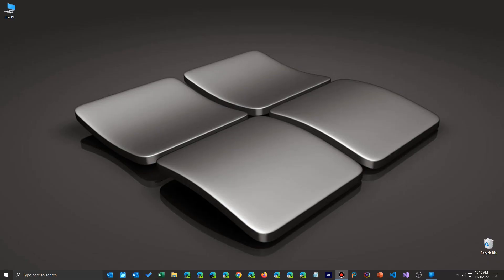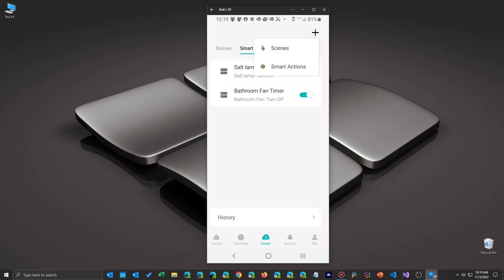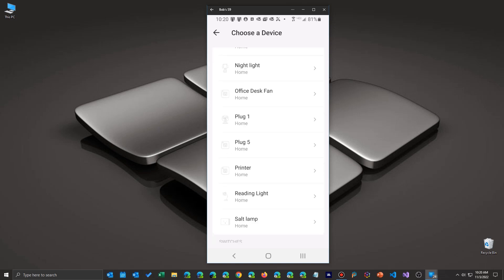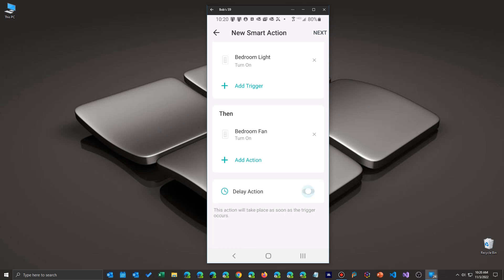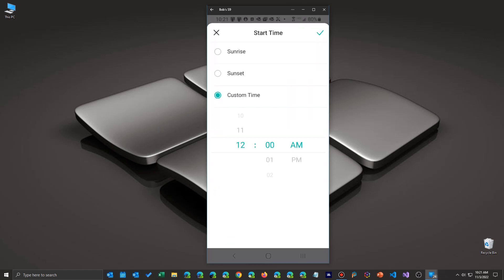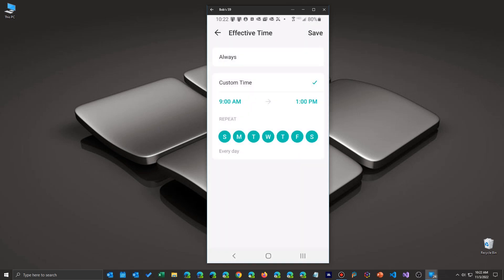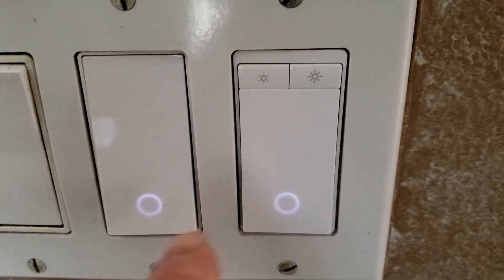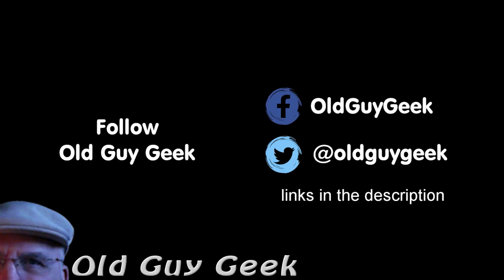Smart Home - Trigger Another Device with Kasa Smart Actions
There may be a time where you want to have two smart devices activate in tandem. But you don't want to have to give two commands.

So that's where Kasa Smart Actions come into play. You can setup and action that detects when a particular device is activated. Then, if there is a Smart Action associated with it, it will perform the actions that are setup for that situation. In fact, you can even setup that Smart Action to occur only on certain days or only during certain times of the day.

Here's a simple smart action to show how you set it up. And don't forget, you can setup an Alexa or Google command to activate that device and if there is a smart action associated with it and it's the proper day and time, it will perform the secondary action.

00:00 Start
00:10 Intro
00:20 Kasa App
00:40 Adding Smart Action
01:00 Adding Triggers
01:40 Adding Triggered Device
02:00 Adding Durations
02:18 Adding Delays
02:35 Naming Smart Action
02:45 Scheduling Smart Action
04:00 Testing Smart Action